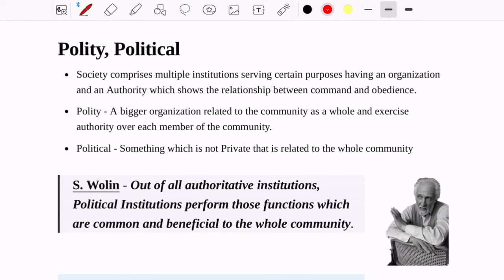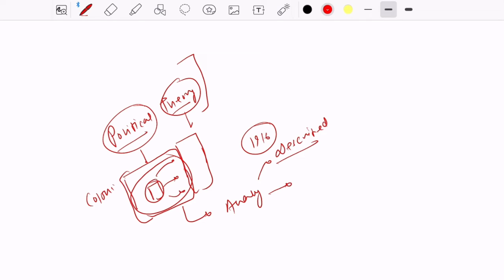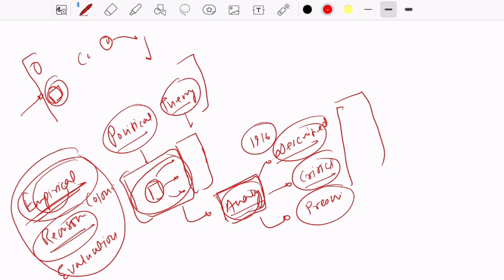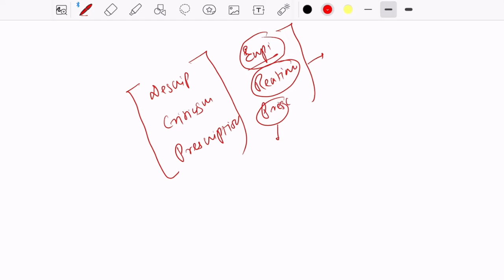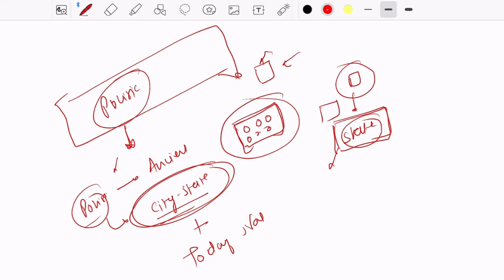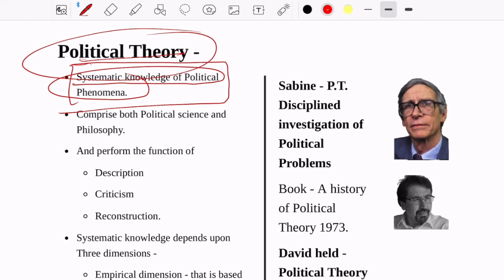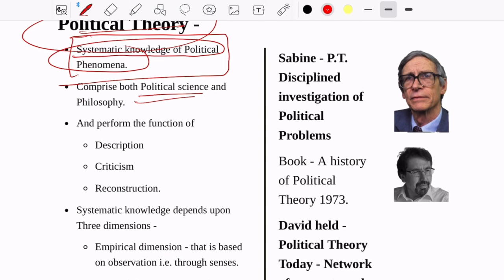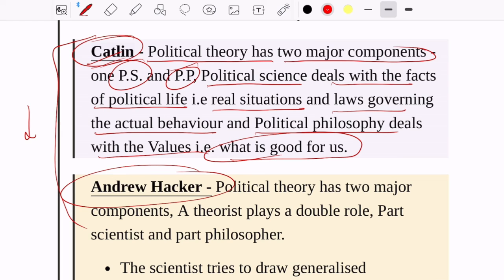Political Theory : Meaning and its co-relation with Political Science and Political Philosophy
hit likes.

lots of ❤️